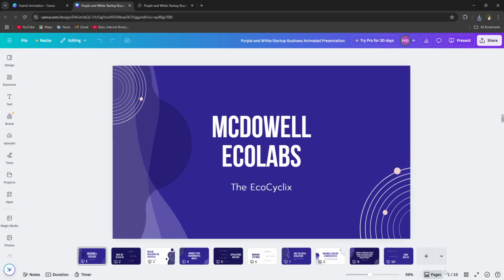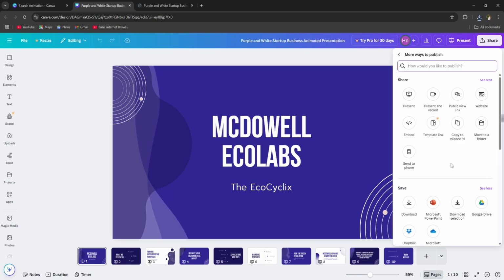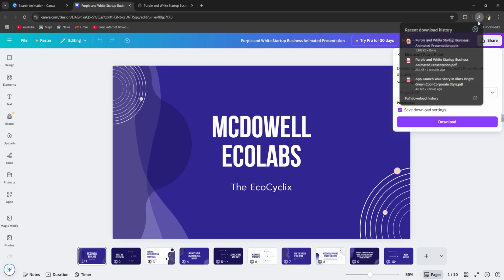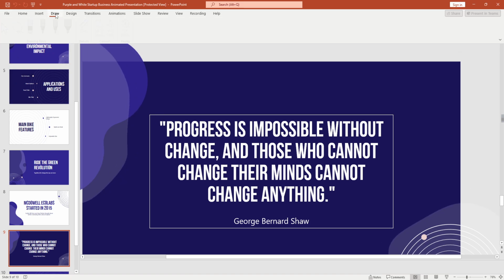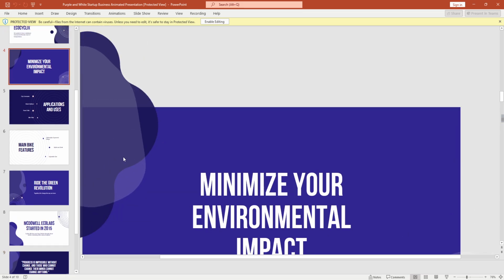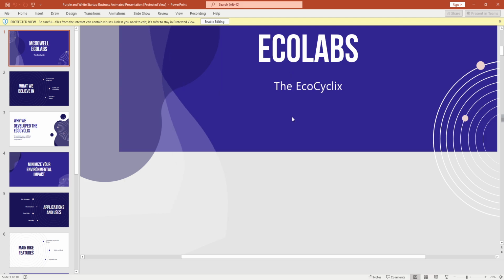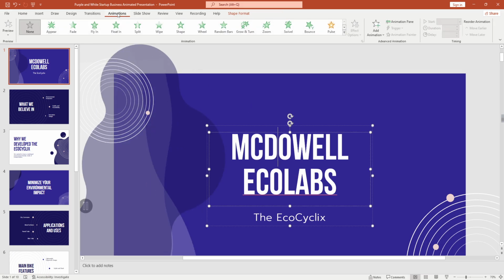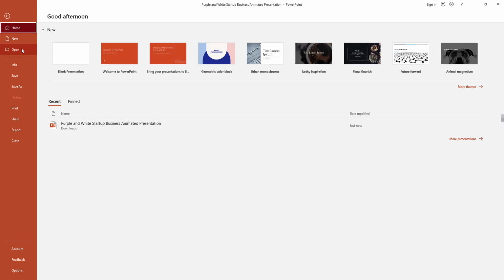How To Export Canva To PowerPoint With Animations - 2025 | Step by Step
In this video, we'll walk you through how to export your Canva designs to PowerPoint with animations seamlessly! Learn the step-by-step process to maintain animations and ensure your presentation looks just as dynamic in PowerPoint. Whether you're creating business slides or a creative project, this guide will make your workflow smoother.